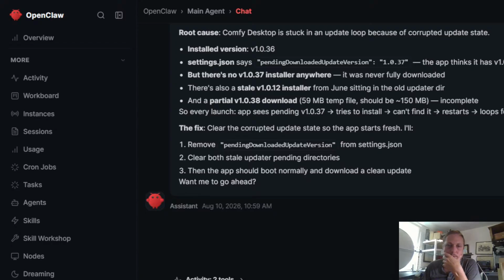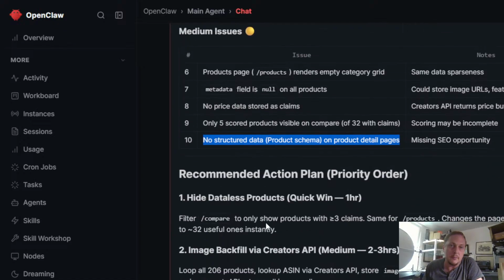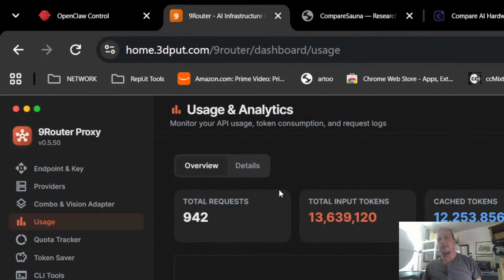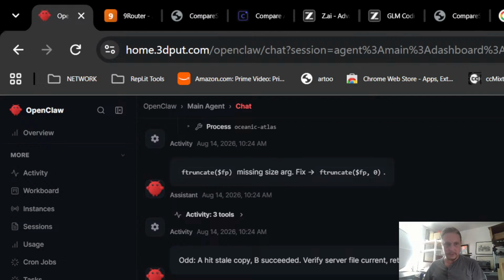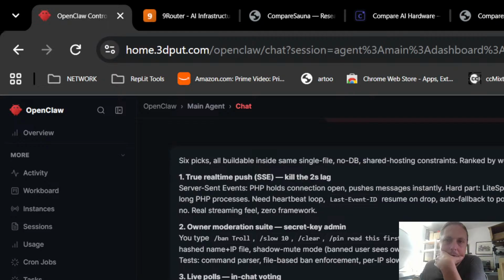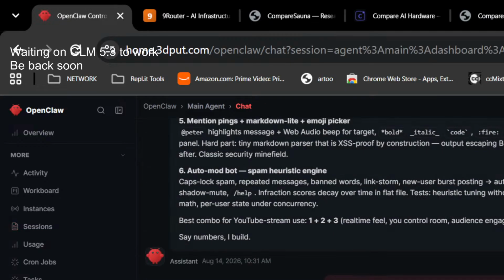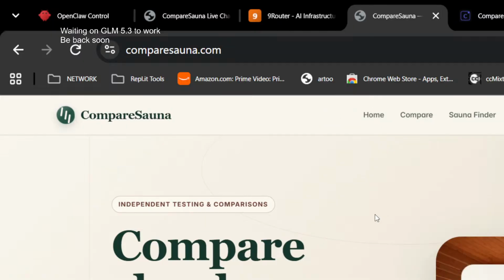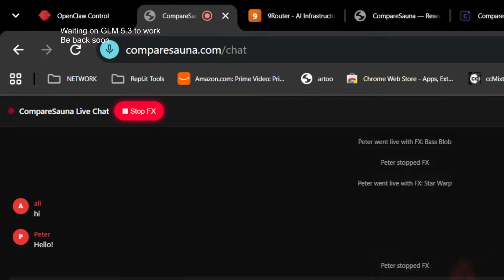GLM-5.3 JUST DROPPED — Testing the New AI Coding Model LIVE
In this stream, I'm putting Z.ai's brand-new GLM-5.3 model through real-world tests to see what it can actually do — coding, reasoning, agentic tasks, problem solving, and whatever else we can throw at it.

No polished benchmark video. No cherry-picked results. We're using the model live and seeing where it succeeds, where it fails, and whether GLM-5.3 is actually a meaningful upgrade over GLM-5.2.

We'll test things like:

• Real-world coding tasks
• Building and modifying projects
• Agentic workflows
• Long, complex instructions
• Debugging and problem solving
• GLM-5.3 vs what we've been using before
• Anything interesting viewers suggest during the stream

GLM-5.3 was released by Z.ai on August 14, 2026, with a major focus on improved coding and agent capabilities.

If you're interested in local LLMs, AI coding agents, OpenClaw, Claude alternatives, open-weight models, or just seeing how the newest AI models perform outside of benchmarks, this stream is for you.